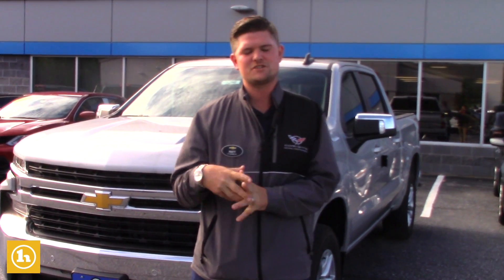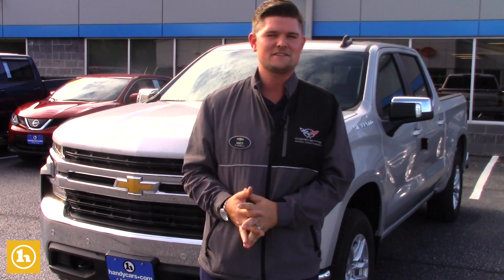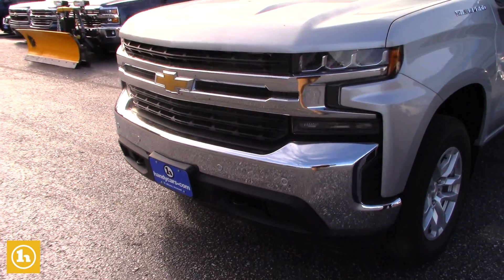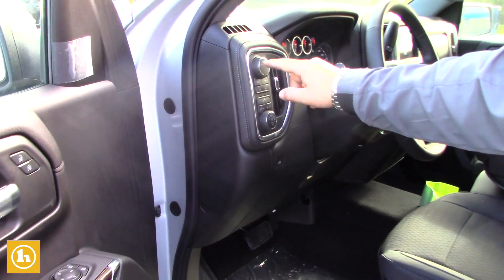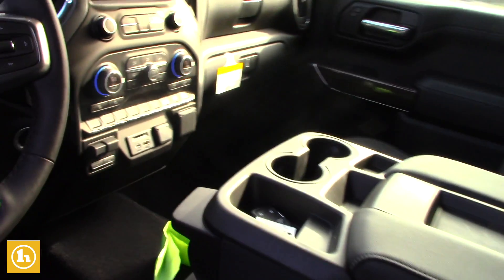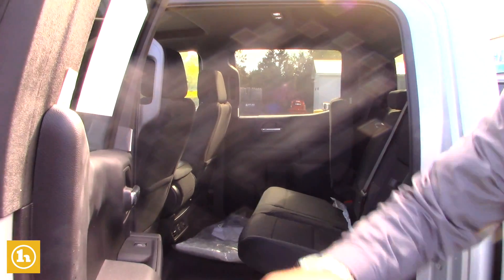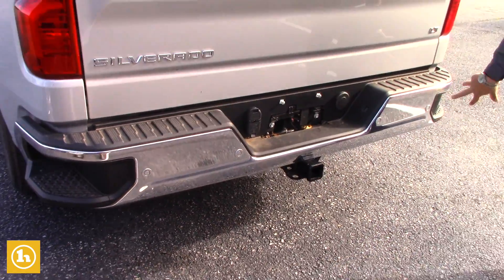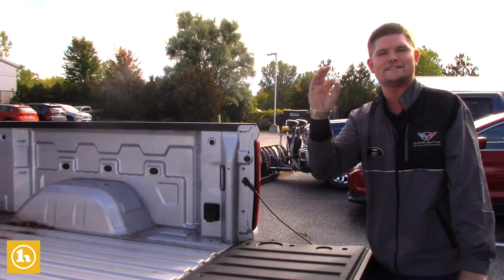2019 Chevy Silverado For Paul & Patricia From Matt Artus